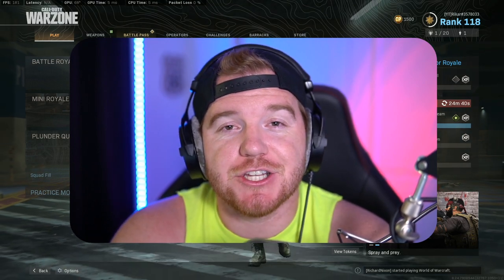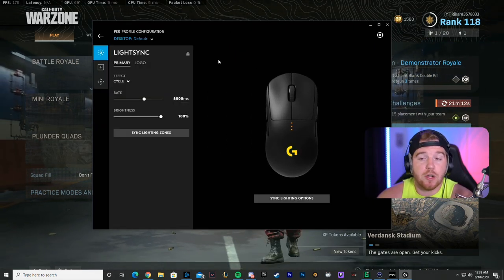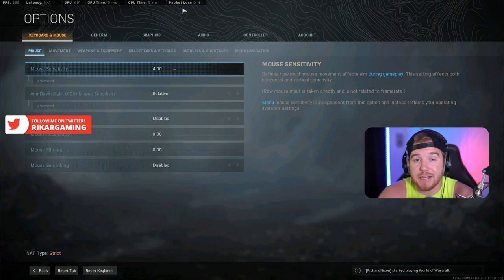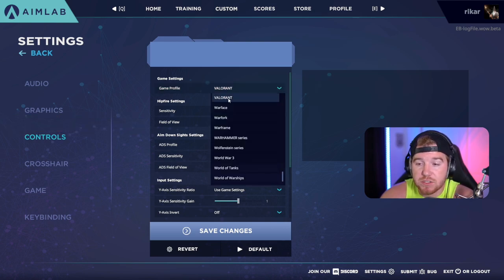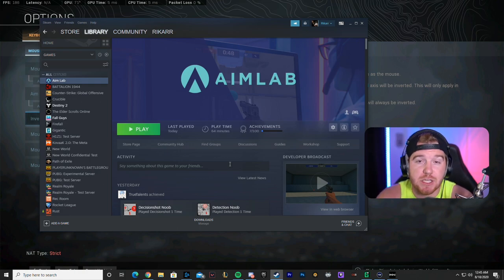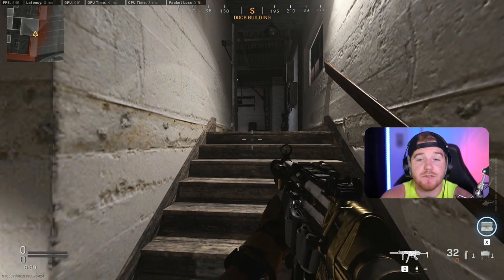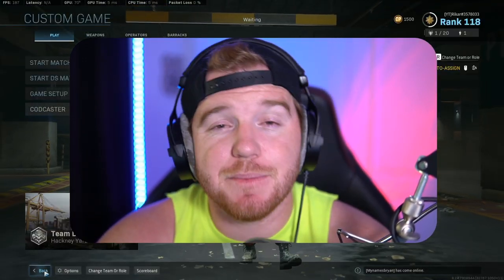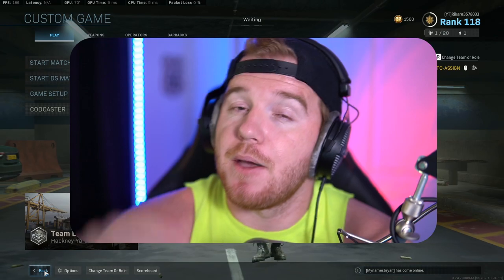Warzone how to get BETTER AIM with a MOUSE on PC! 🎯Warzone Tips (Modern Warfare Warzone)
Today I have a IN DEPTH video about MOUSE AIMING and how to get BETTER AIM in WARZONE!! It is a very important thing in any FPS and most of these can be transferred over to any game! I hope you guys like it! I went a little long just because there is soooo much here that can help people of any skill level! :)

Want Notifications? Click the 🔔Bell & on Twitch click the 💜Heart

LIVE ON Twitch:
You will see highlights, funny moments, sports talk, and how to play info that might not make the YouTube channel.
Stream Schedule: 5 days a week,  nights around 8/9PM PDT